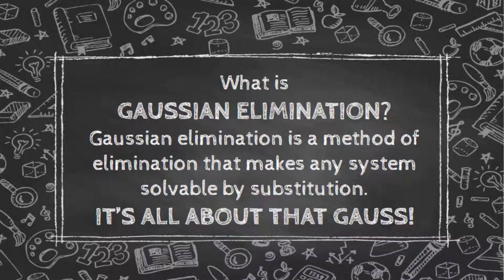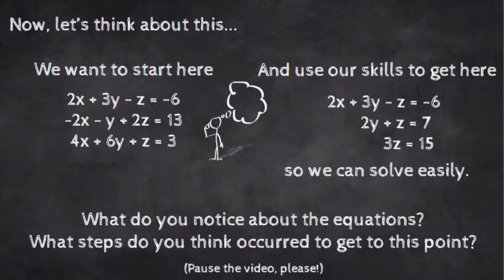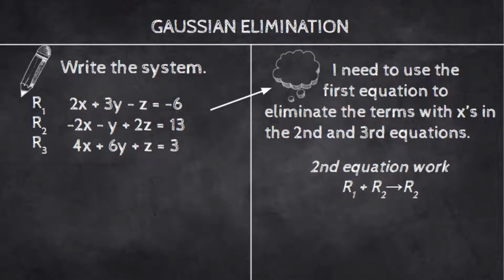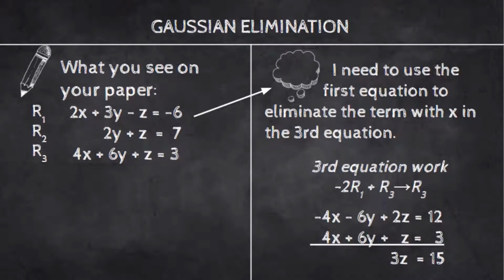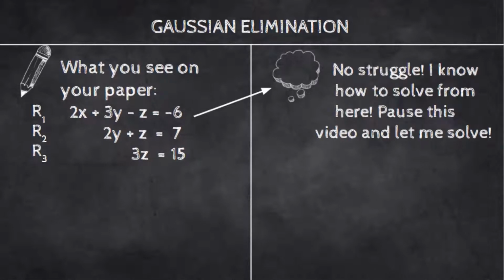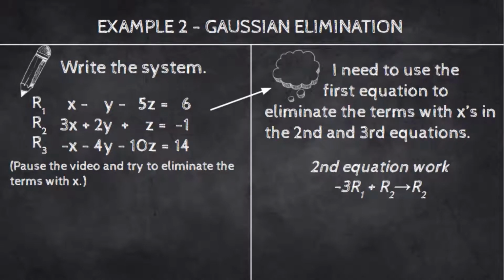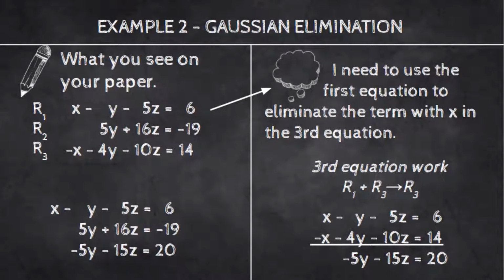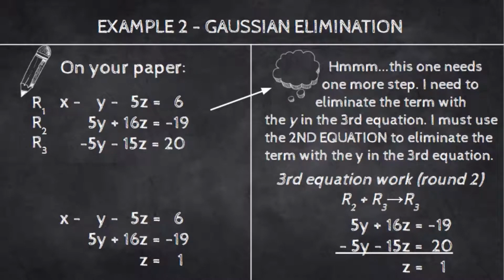Gaussian Elimination Video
An introductory video for using Gaussian elimination to solve systems of equations in Algebra 2 (without matrices).